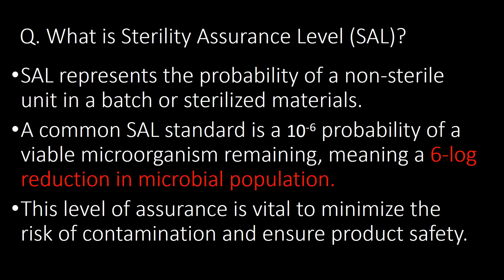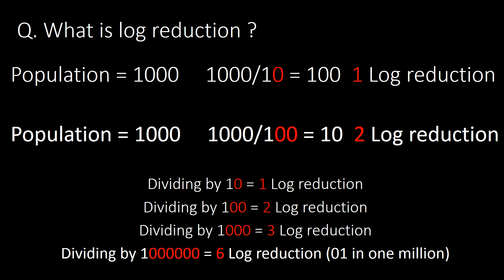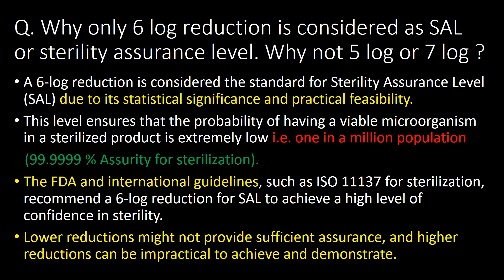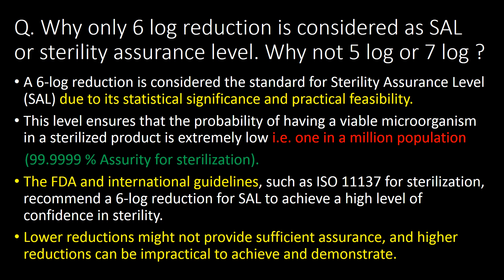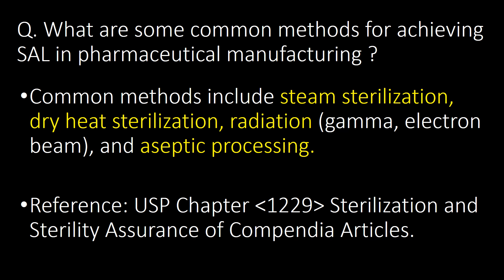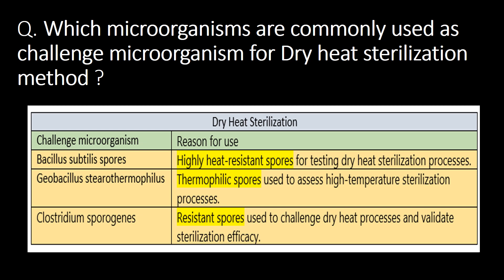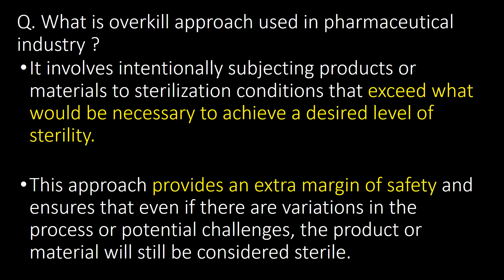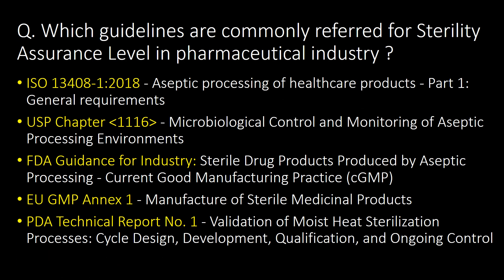Sterility Assurance Level (SAL) in pharmaceutical industry I 12 Interview questions and answers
You may like this
Questions covered:
Q. What is Sterility Assurance Level (SAL)?
Q. What is log reduction ?
Q. Why only 6 log reduction is considered as SAL or sterility assurance level. Why not 5 log or 7 log ?
Q. What is the relationship between SAL and the probability of a non-sterile unit ?
Q. What are some common methods for achieving SAL in pharmaceutical manufacturing ?
Q. How is bioburden defined in the context of SAL?
Q. How does container closure integrity impact SAL?
Q. Which microorganisms are commonly used as challenge microorganism for Dry heat sterilization method ?
Q. Which microorganisms are commonly used as challenge microorganism for Moist heat sterilization method ?
Q. What is overkill approach used in pharmaceutical industry ?
Q. What are the consequences of failing to meet the required SAL?
Q. Which guidelines are commonly referred for Sterility Assurance Level in pharmaceutical industry ?